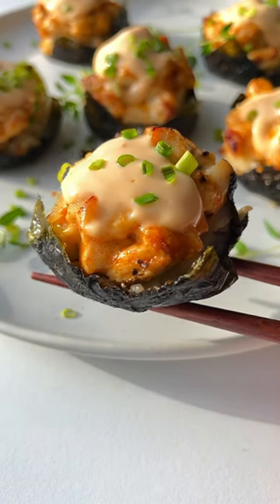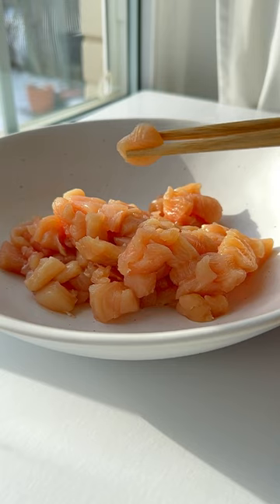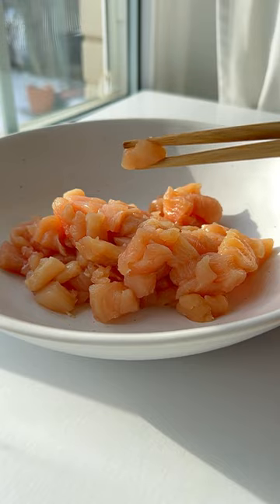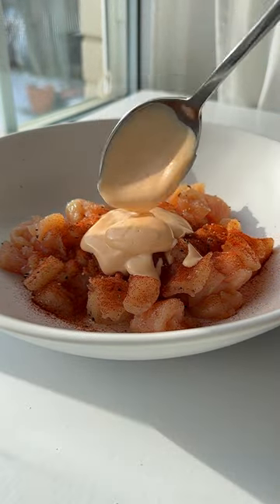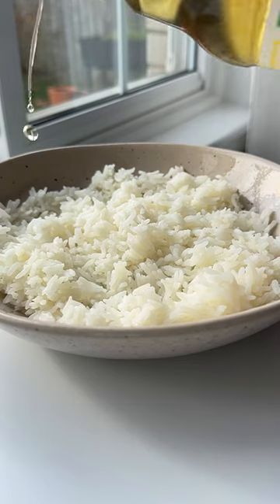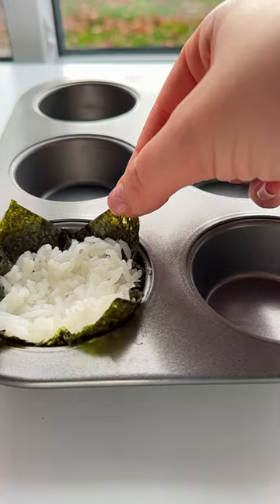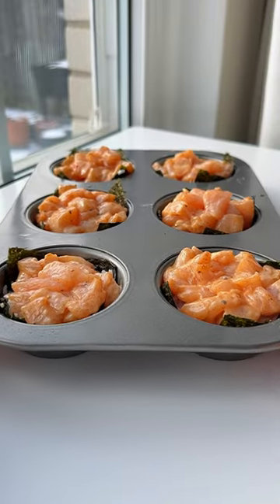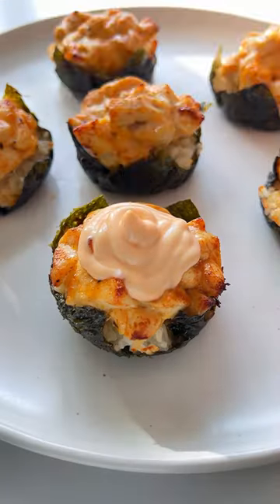Have you ever had CHICKEN SUSHI BAKE?! 🤯 MUST TRY!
My previous salmon sushi bake recipe went viral, and if you haven’t made it already, I’ll link it in the notes below. One of the most common questions that I received was if I was able to create a recipe make for anyone that couldn’t eat seafood, so I am a woman of my word. I have made the most epic chicken bake cups ever. These chicken bake cups are so incredibly delicious, made in no time at all. You can also find my spicy mayo linked here, but feel free to use any you like. The nori gets nice and crispy when baked, and the perfectly cooked chicken, is a dream. Every bite is heavenly, so I hope you make these at home.

INGREDIENTS
1 cup of cooked rice I like jasmine rice but sushi rice or short grain also work
1-2 teaspoons seasoned rice vinegar I add it to the rice
2 sheets of nori cut into 3.5-inch squares
3 thin filets of skinless, boneless, chicken breast I bought them thinly sliced already
1 tsp avocado oil or any oil
salt, pepper, paprika measure with your heart
heaping tablespoon spicy mayo use just mayo if you don’t like spice
extra spicy mayo + chives for garnish

You can find the full printable recipe with tips and directions linked in my bio or on my website. Search for CHICKEN SUSHI BAKE in the search tab on the website and it will pop right up.